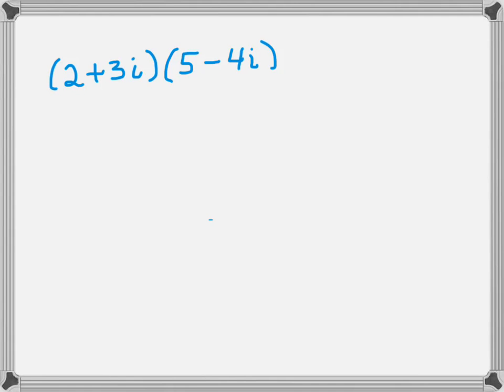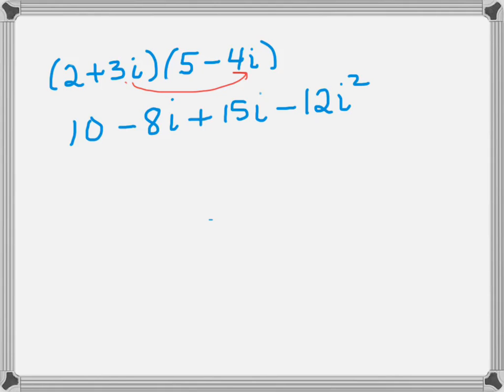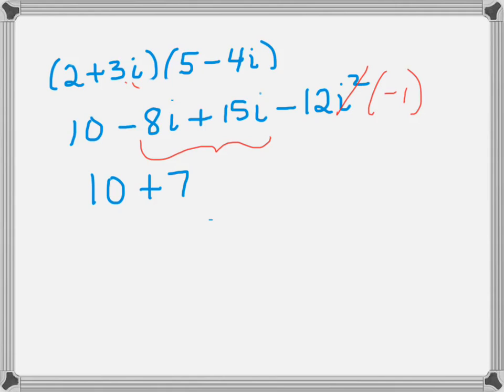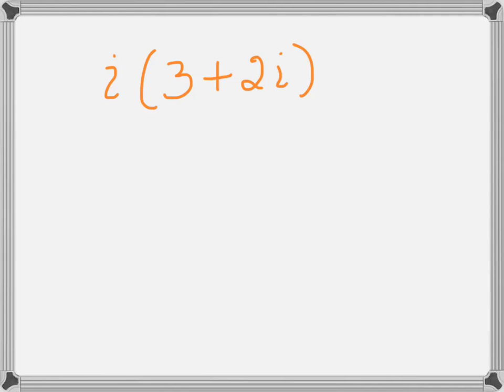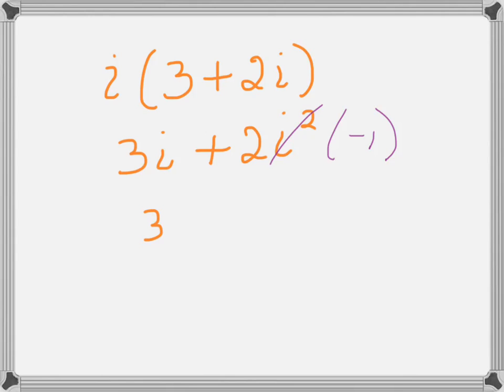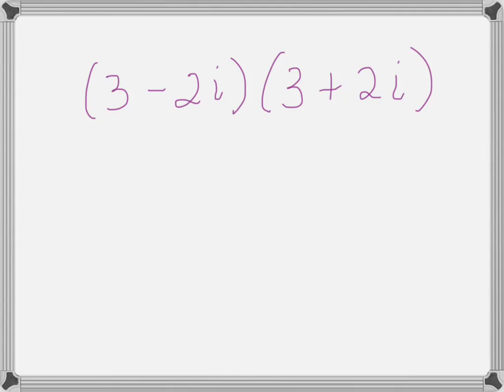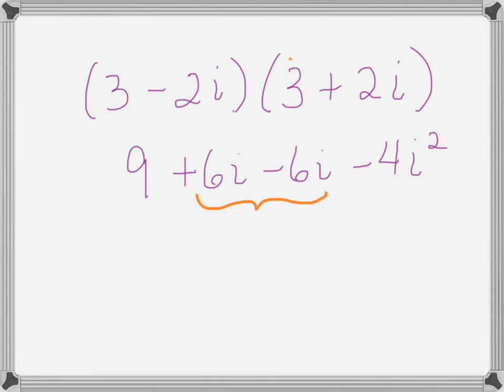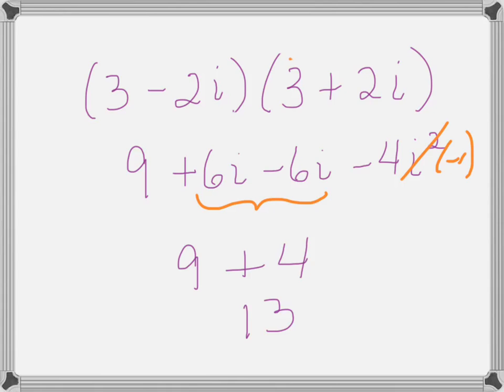Multiplying Complex Numbers